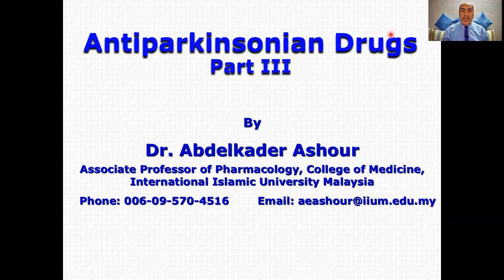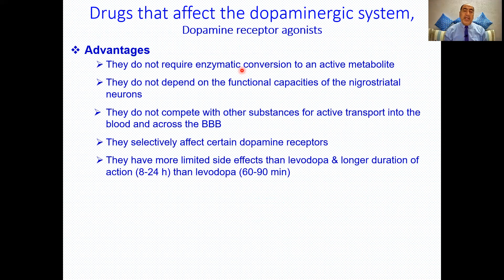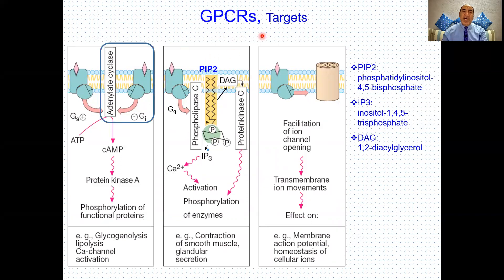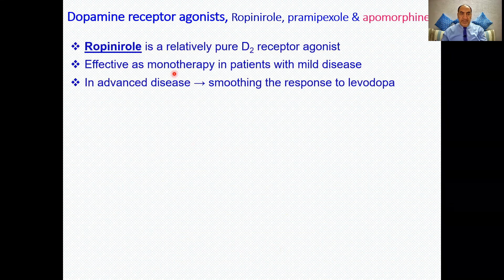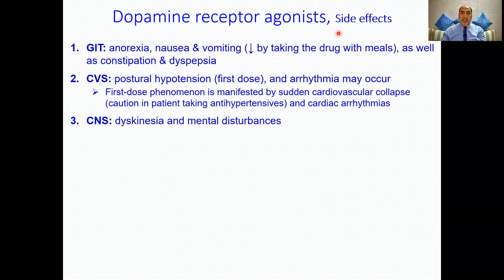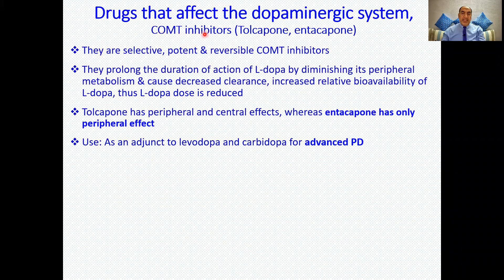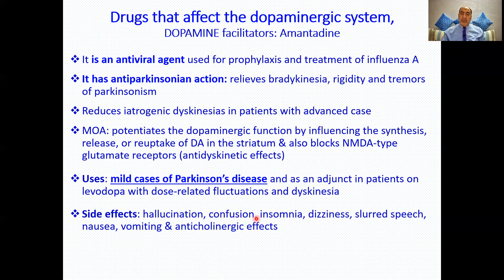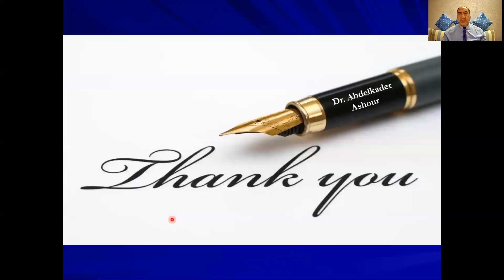Parkinson's disease drugs III: Dopamine receptor agonists, COMT/MAO-B inhibitors & anticholinergics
Parkinson's disease (PD) is the second most common neurodegenerative disorder and the most common movement disorder. Here we continue our talk about treatment of Parkinson's disease where we discuss actions and side effects of dopamine receptor agonists (e.g. bromocriptine), COMT (e.g. entacapone) and MAO-B inhibitors (e.g. selegiline) and amantadine. We also discuss central anticholinergics (e.g., benztropine); their uses and side effects.

Timestamps
00:00 Introduction
0:53 Advantages of dopamine receptor agonists
3:24 Examples of dopamine receptor agonists
3:50 Dopamine receptors
5:25 Bromocriptine
7:13 Pergolide
7:41 Ropinirole
8:02 Pramipexole
8:35 Apomorphine
8:58 Side effects of dopamine receptor agonists
9:51 MAO-B inhibitors
12:18 COMT inhibitors
14:11 Amantadine
15:35 Central anticholinergics

Previous two parts are here:
Parkinson's disease drugs I: Etiology, clinical features & medications: L-Dopa: